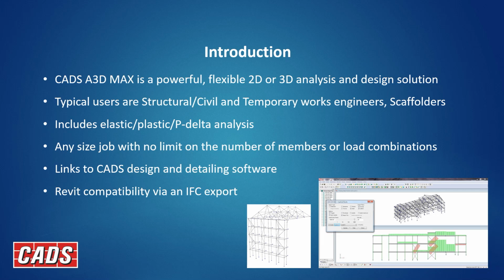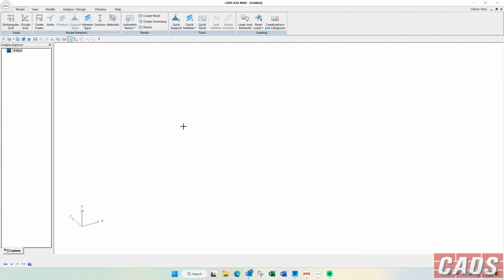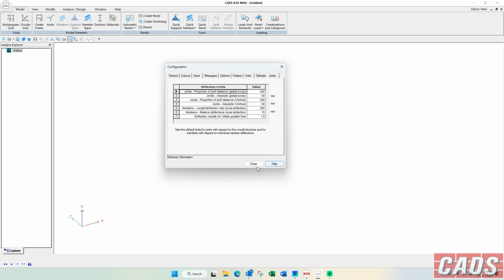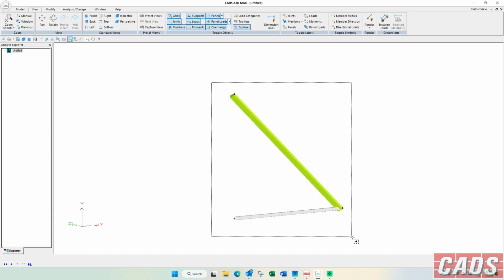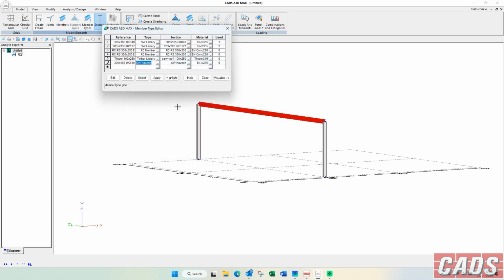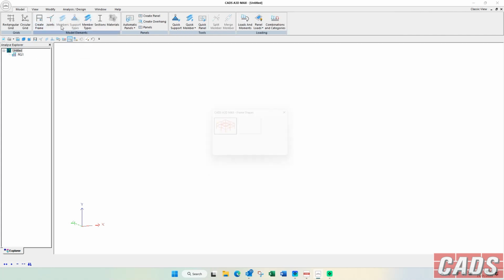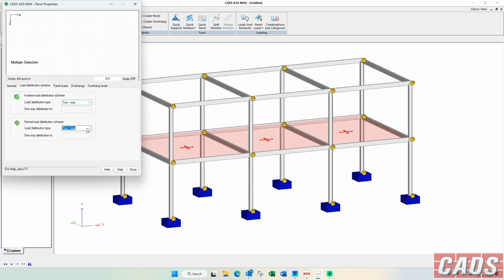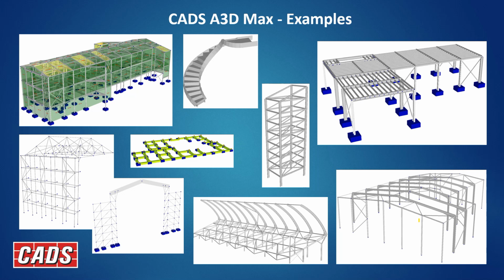A3D Max General Frame Analysis